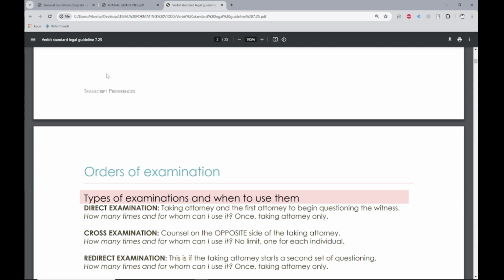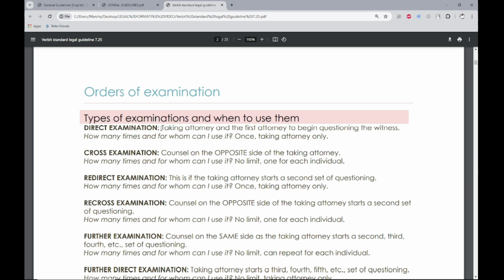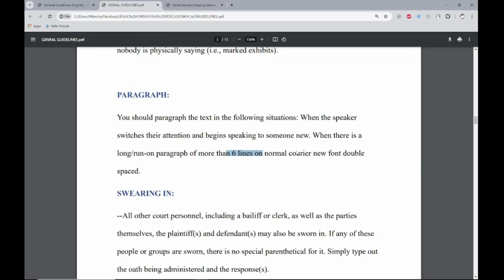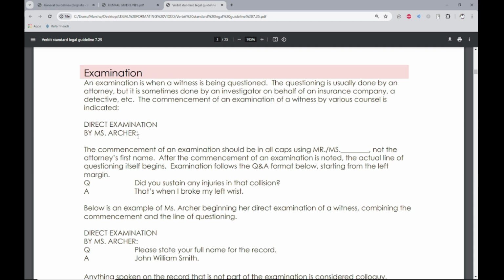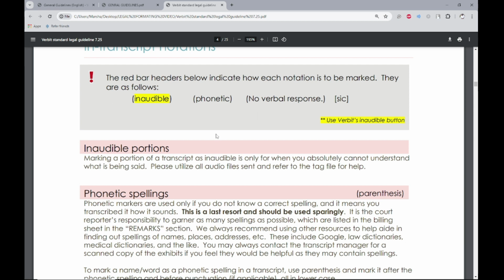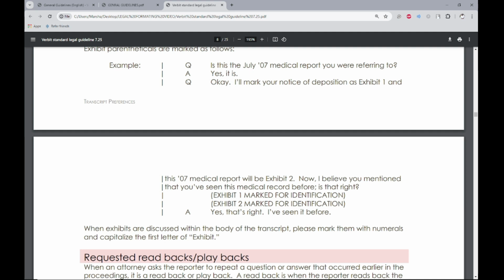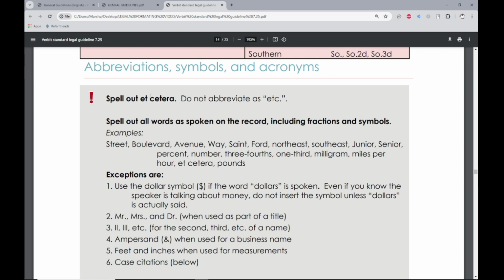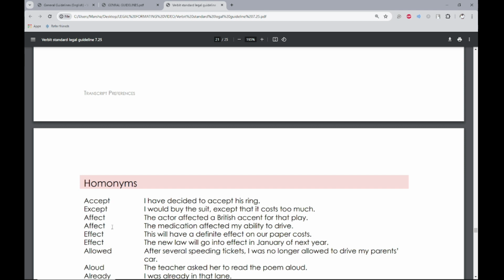How to Become a Legal Transcriptionist And Work For DC | Direct Client | STEP 1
Are you interested in a career as a legal transcriptionist, specifically working with DC Direct clients? Look no further! In this comprehensive guide, we'll walk you through the step-by-step process to become a legal transcriptionist and secure work with DC Direct clients. From acquiring the necessary skills and education to finding clients and delivering high-quality transcriptions, we cover it all. Whether you're a seasoned transcriptionist looking to specialize or someone starting fresh in the industry, this guide has everything you need to succeed. Don't miss out on this opportunity to embark on a fulfilling career in legal transcription with DC Direct clients!

And remember, if you found this guide helpful and want more valuable insights and tips on legal transcription and other related topics, don't forget to hit the like button and subscribe to my channel.